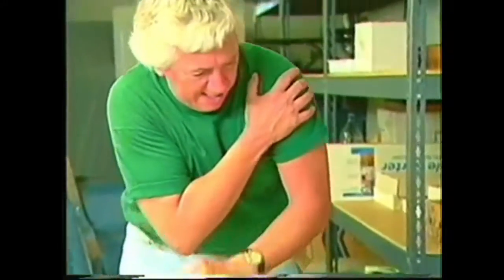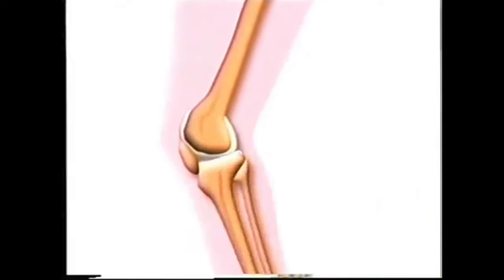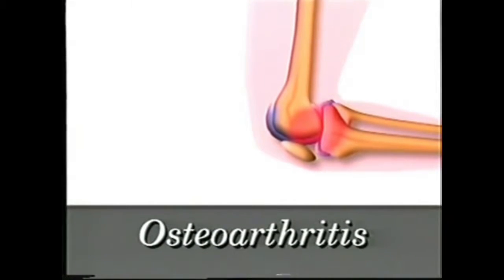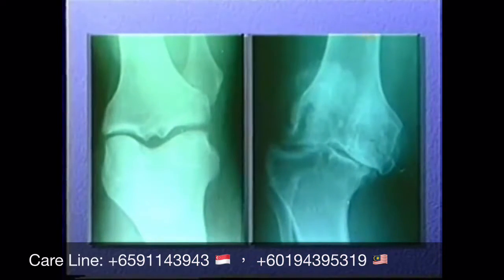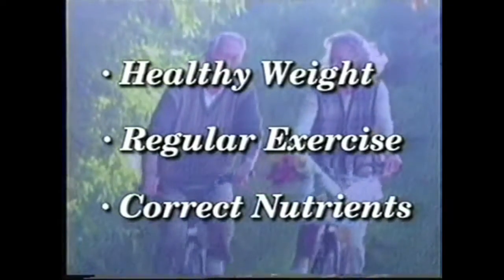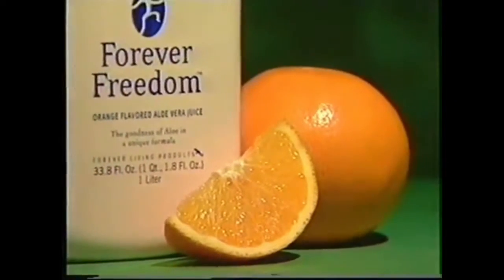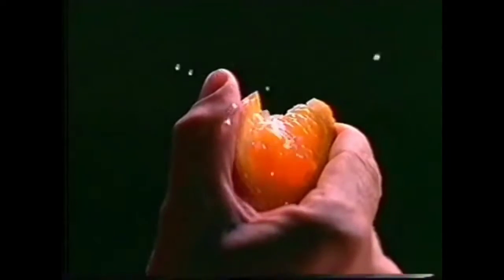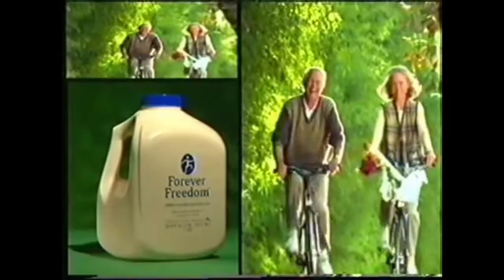FOREVER FREEDOM ~ World 1st Liquid Form ~ Glucosamine, MSM, Chondroitin + Aloe Vera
FOREVER LIVING
World 1st Liquid Form ~ Glucosamine, MSM, Chondroitin + Aloe Vera